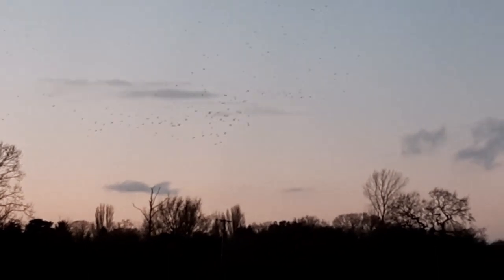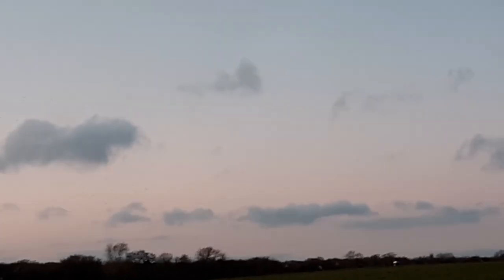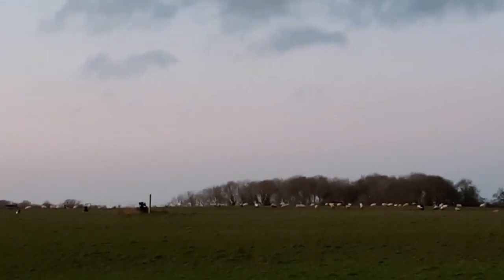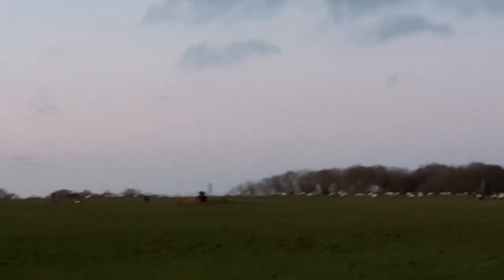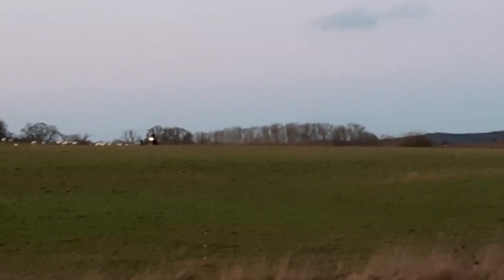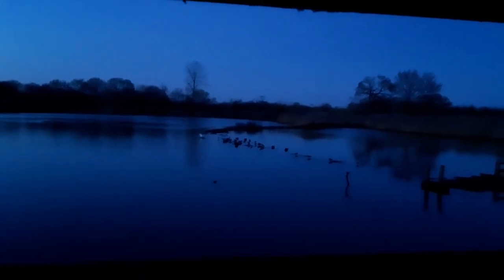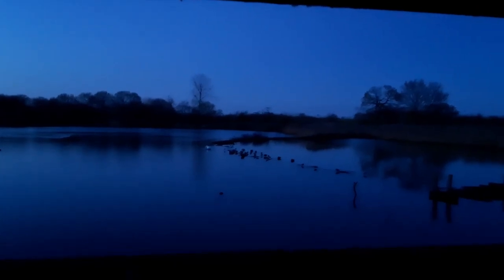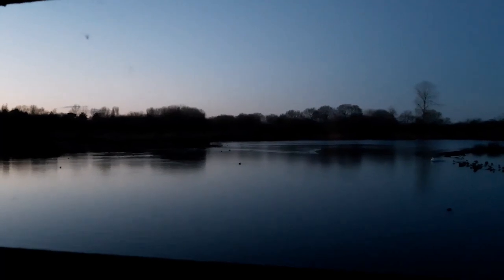How I found a Bittern whilst hoping for the Marsh Harrier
I'm chomping at the bit to take every opportunity to find a new species for my patch year list. Inspired by finding the Marsh Harrier on the 30th Dec last year I try again near dusk and remain on the lookout for any other surprises and as luck would have it there was.
Sorry for the annoying clicking noises as I learn to put the mic where it won't get knocked by what I'm wearing